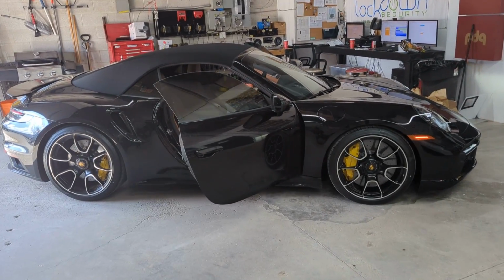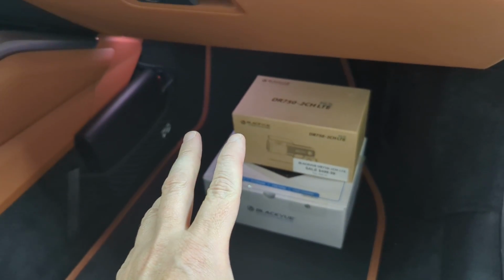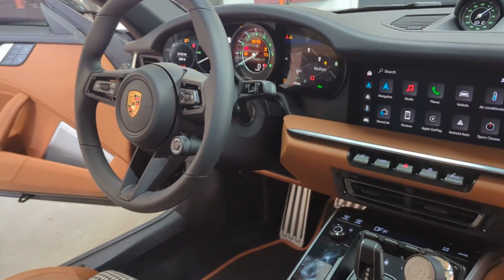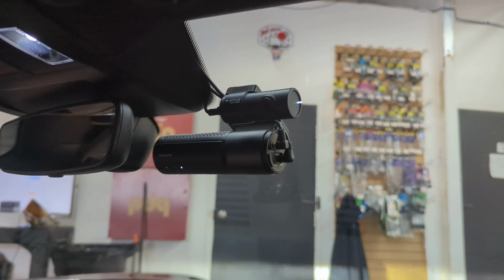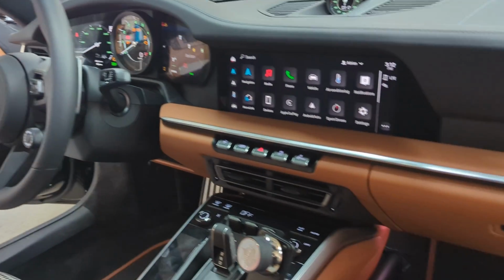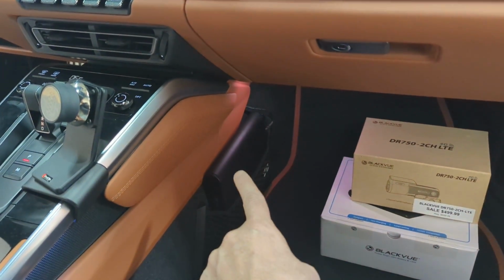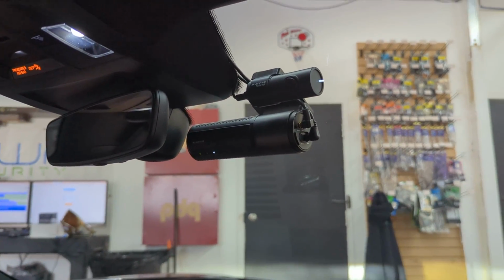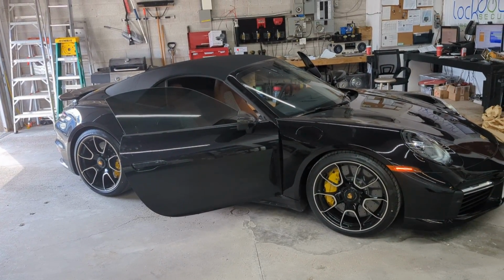Blackvue DR750-2CH LTE in 2024 Porsche 911 Turbo S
Watch to learn more about how we installed a Blackvue dash camera in a 2024 Porsche 911 Turbo S Cabriolet.

Remember to LIKE our video!

If you are in the Toronto, Ontario area, come check us out:

Lockdown Security
155 McIntosh Drive
Unit 5&6
Markham, Ontario Canada
L3R 0N6